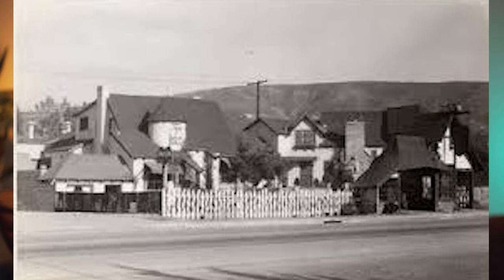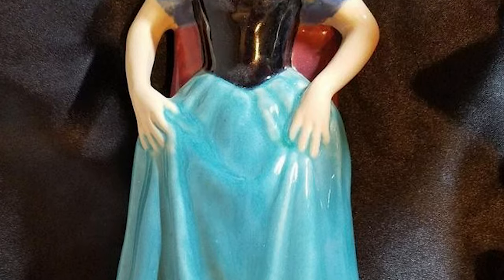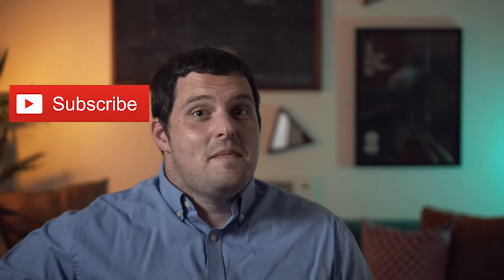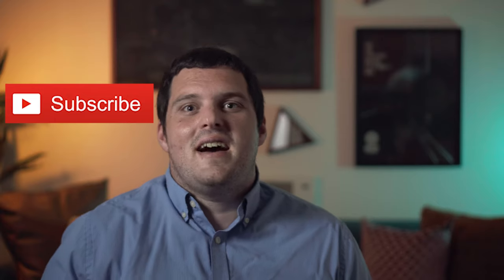Collectibles: Brayton Laguna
This is a continuation of my collectibles series going into the unique and exquisite history of Disney California Pottery